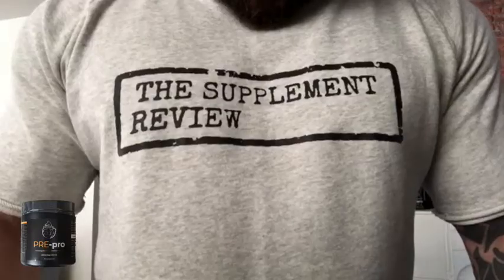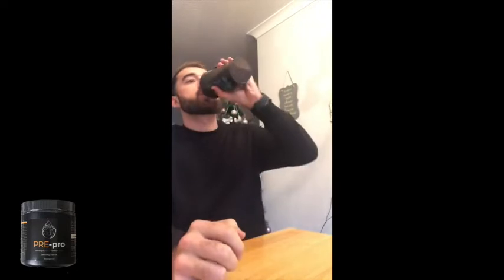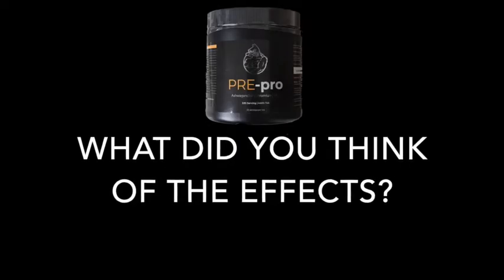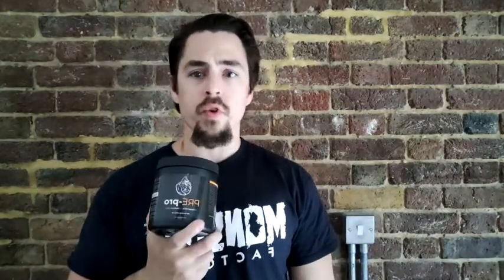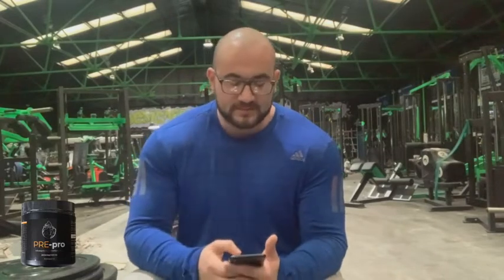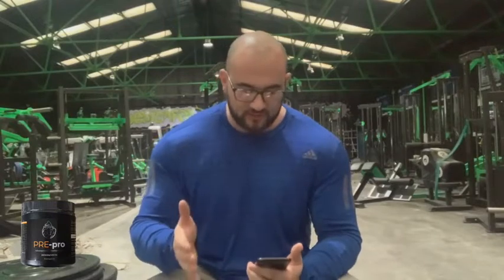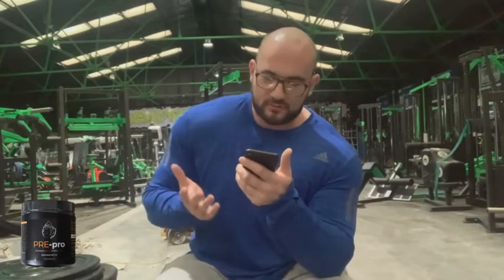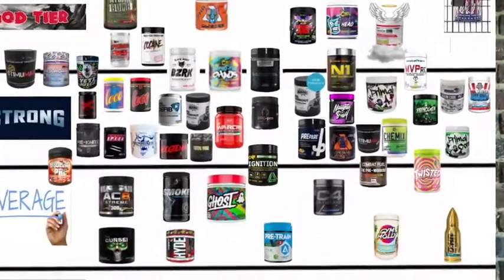Review of Pre-Pro by Strongduck - A spicy little preworkout?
With a panel of independent testers and a formula review from @askkort AKA Kort Cooper, make sure you check out this review from a new British Brand thinking outside the box!

If you want to try Pre-Pro you can find it